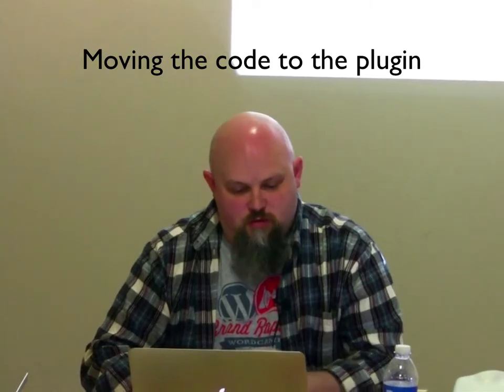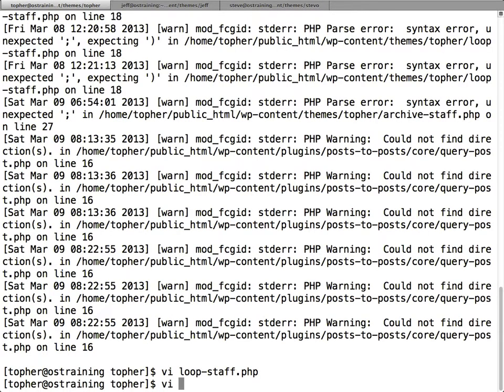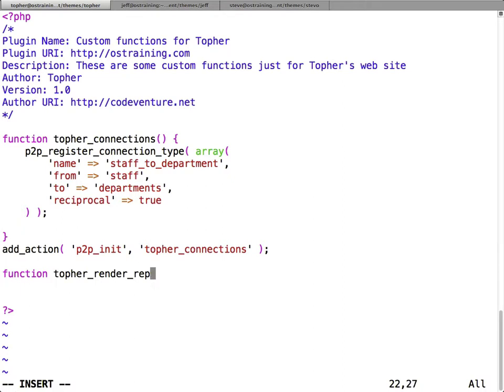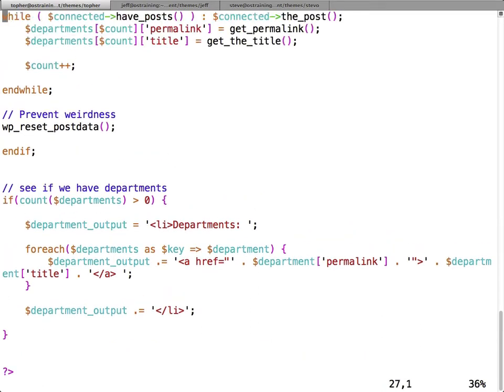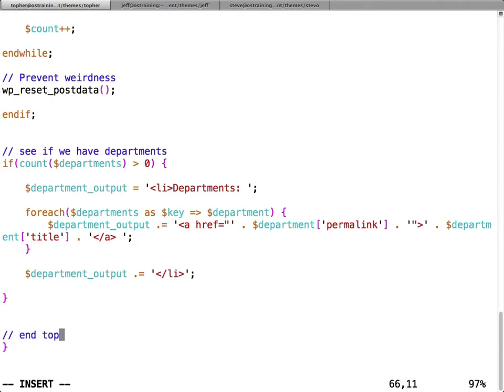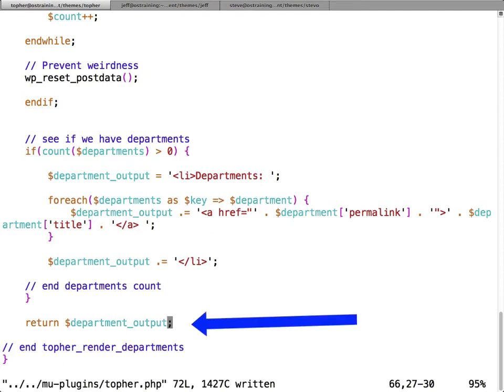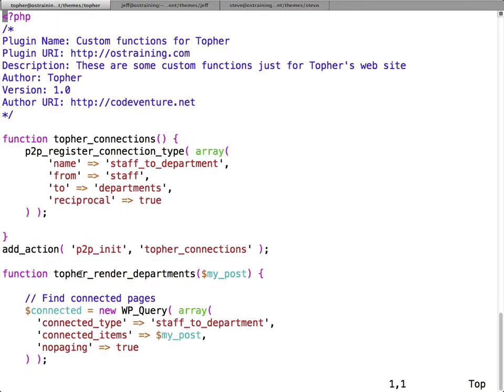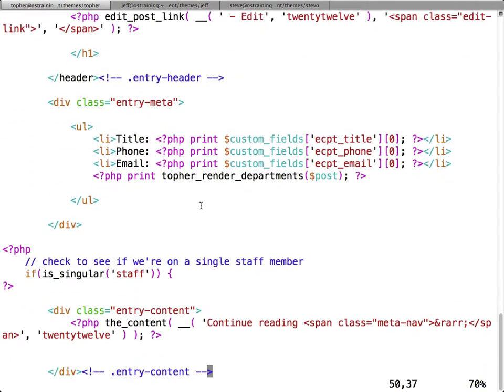WordPress Development, Lesson #27: Moving WordPress Code to a Function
In this video, we will be moving WordPress code to a function.